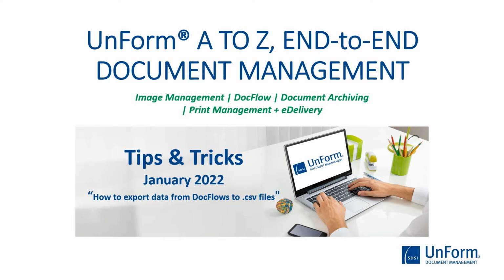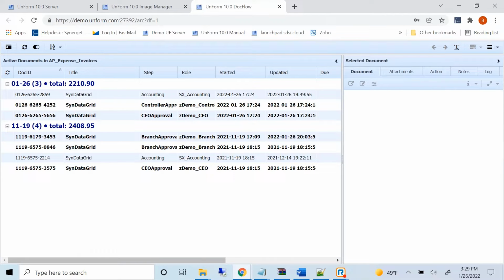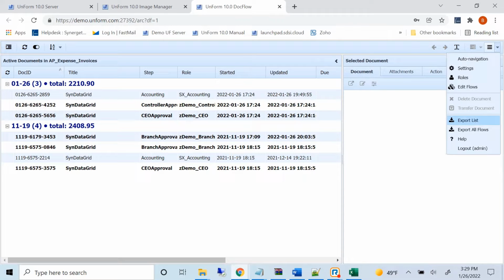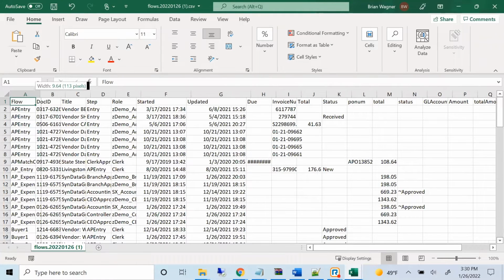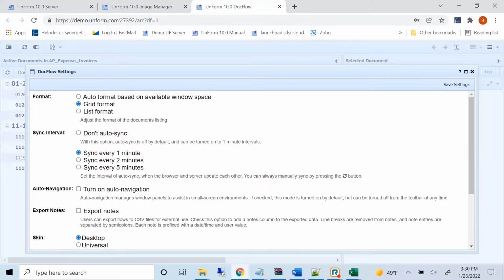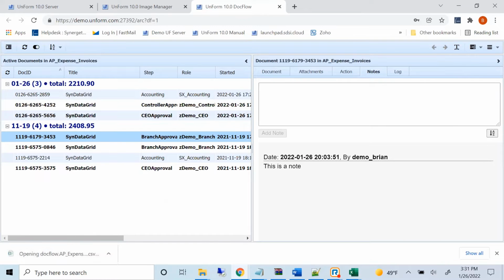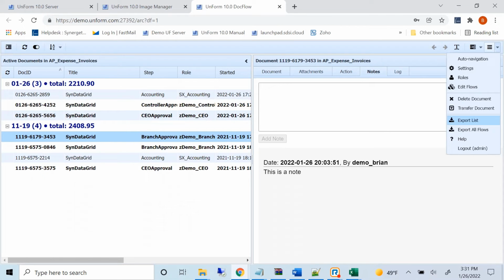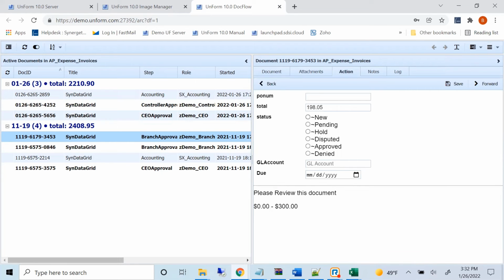Tips and Tricks for January 2022: "How to export data from DocFlows to csv files"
Tips & Tricks January 2022, “How to export data from DocFlows to .csv files" This month we learn about two new functions in DocFlow that allow us to save data from active DocFlows.
Once created the .csv can be reviewed, edited, and processed.
The Team at SDSI To learn more about UnForm Document Management or schedule a demonstration go